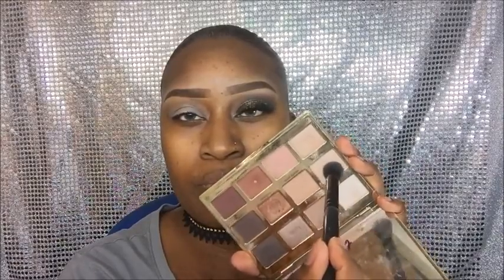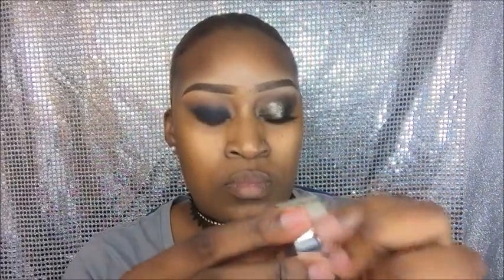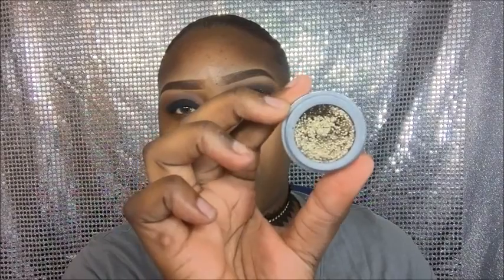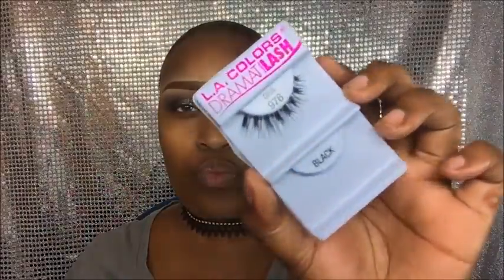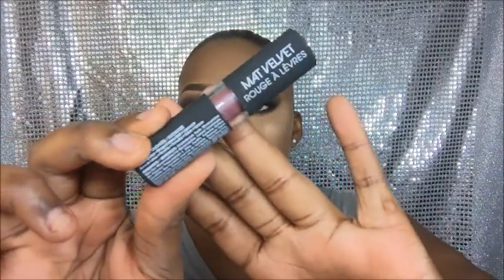SEXY "BOMBSHELL" MAKEUP LOOK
Hey loves am back with another video and am bringing sexy back this look is giving me Victoria secrets vibes and I love it and am so obsessed I hope you all love it as much as I do!!!

Were Almost At 500 Subbies We Can Do It!!! Almost Giveaway Time

Products Used:

Brows
ABH Dip Brow In Chocolate
Revlon Photo Ready Concealer In Deep

Eyes
UD Eden Primer Potion
Tartelette In Bloom Palette
UD Naked 2 Palette
Stila Magnificent Foil Shadow In Vintage Black Gold
LA Girl Cosmetics Lashes In Diva 976
Salon Perfect Lashes Demi Wispies In 614
Telescopic Mascara
Marc Jacobs Gel Eyeliner In Blacker

Face
Smash box Primer Water
Too Faced Born This Way Foundation In Chestnut
Tarte Shape Tap Concealer In Deep
Born This Way Concealer in Deep Tan
UD Naked Skin Concealer In Med Dark
Maybelline setting Powder In Translucent Honey And Translucent Med
Profusion Contour Kit
ABH Glow Kit In  That Glow (Dripping In Gold)
City Colors Blush In Toasted Coconut

Lips
Nyx New Suede Lip Liner In Masion
Nyx New Velvet Matte Lipstick In Duchess

caprice_fisher @aol.com